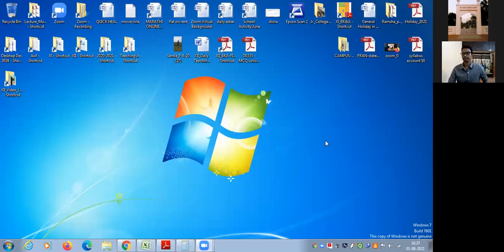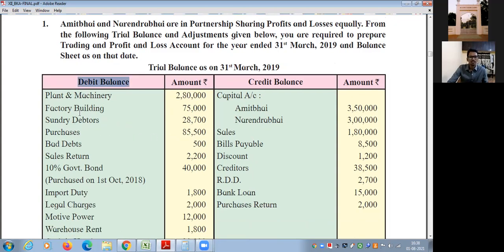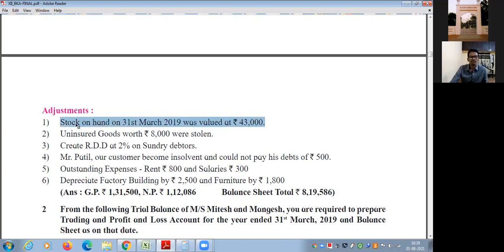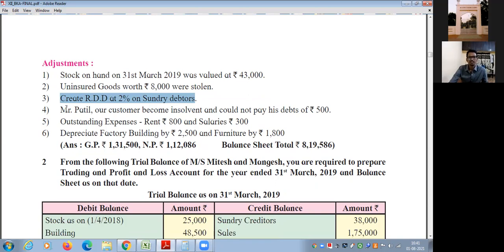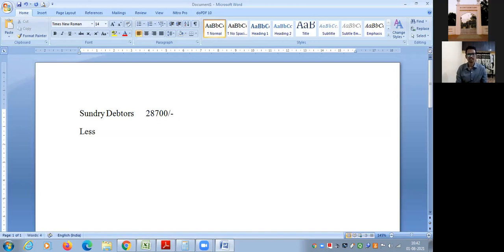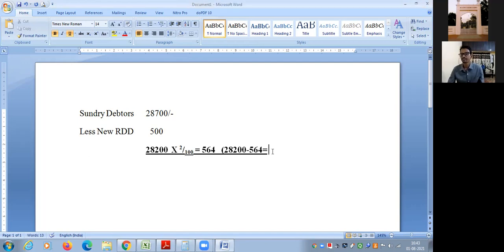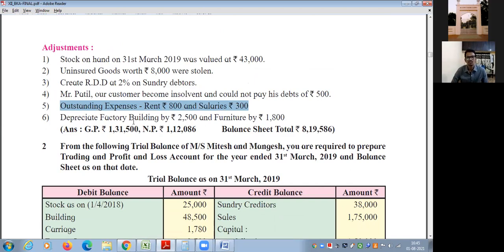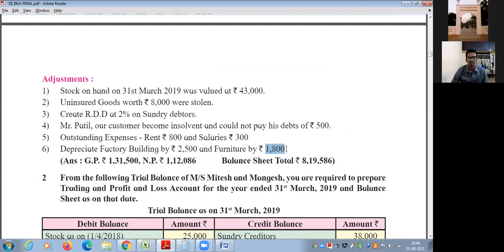XII Chap- 1 Exc. 1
Sundry Debtors Adjustment and calculation